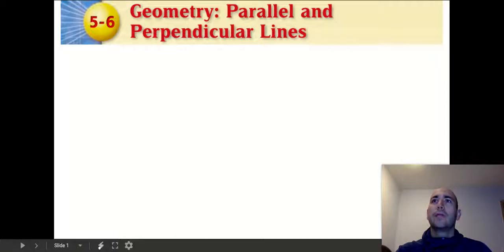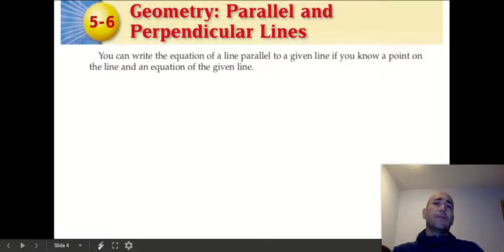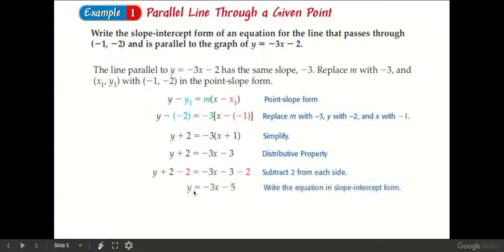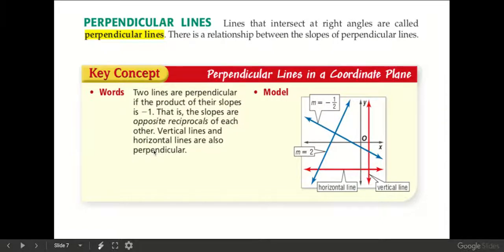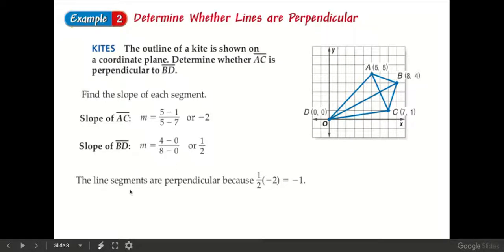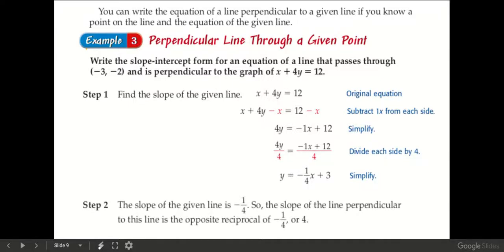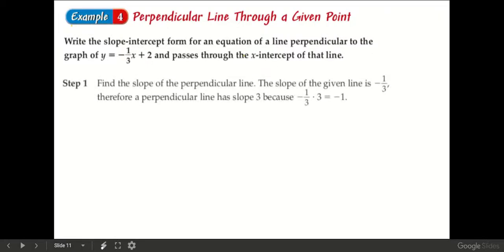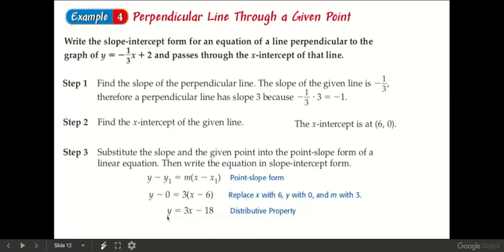Algebra 1 Lesson 5-6